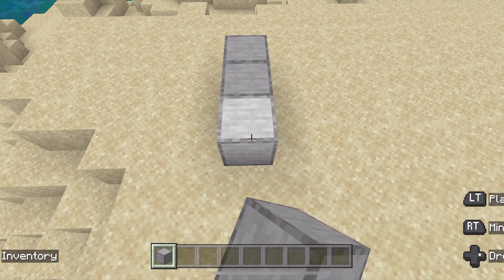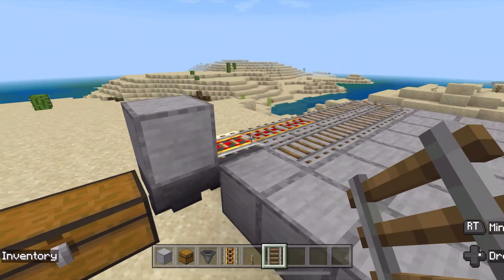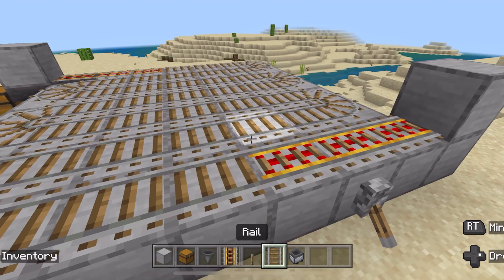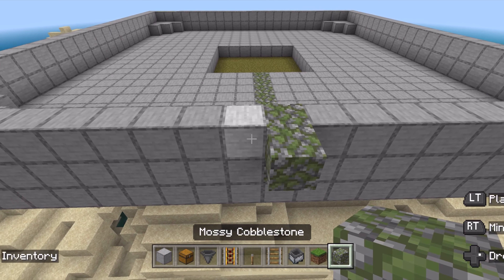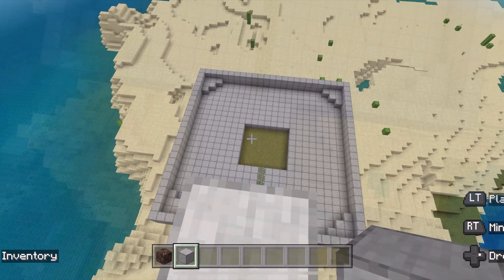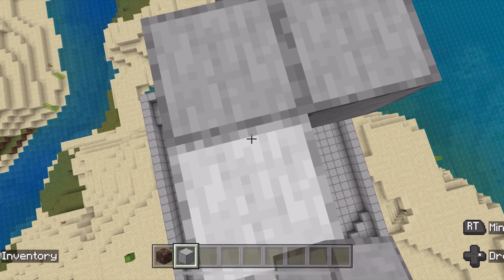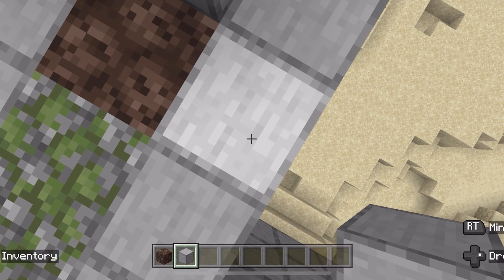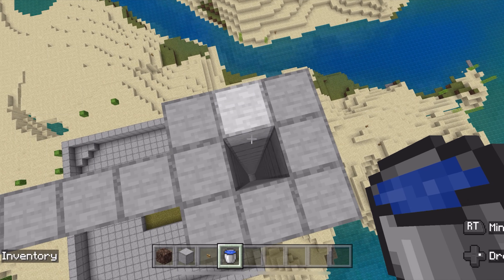Mangrove Tree Farm - Easy Farm for Minecraft [Bedrock 1.20]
In this video, let's make an easy to build Mangrove tree farm for Minecraft Bedrock 1.19!!!

If the video is a build::
⬇️⬇️⬇️🧰Scroll to Bottom for Supply List 🧰⬇️⬇️⬇️